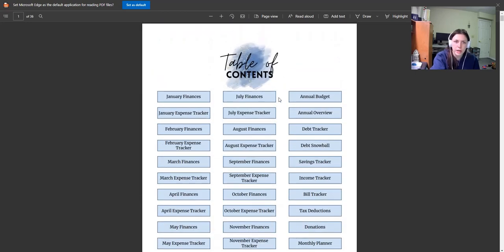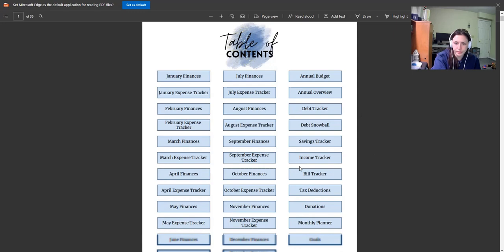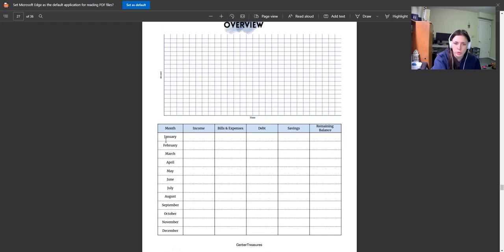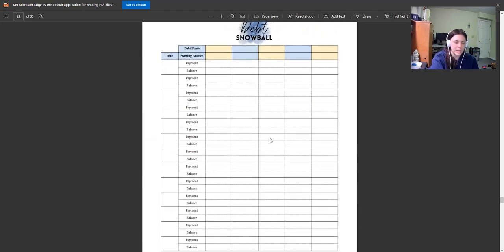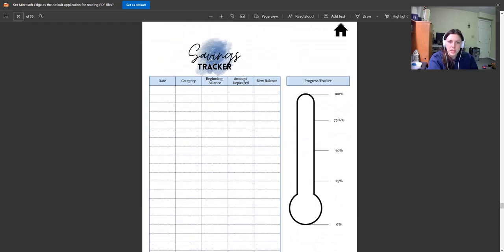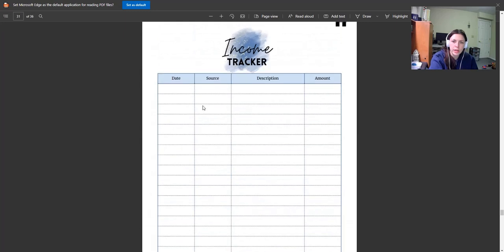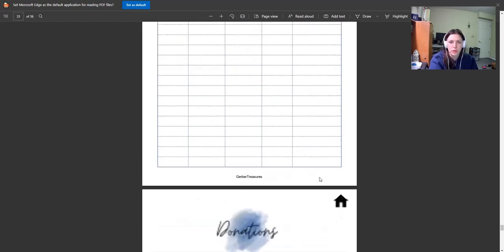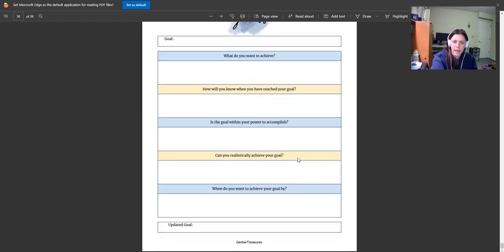Personal Finance Planner Tutorial and Overview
An overview on how to access and use the Personal Finance Planner.